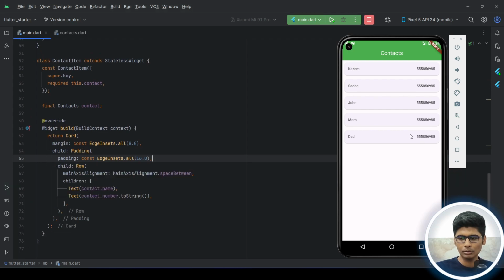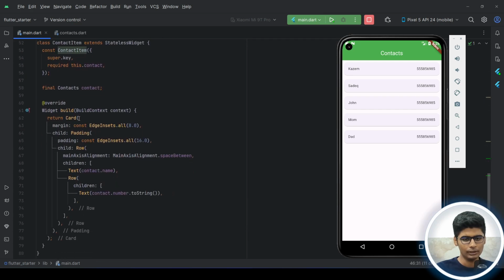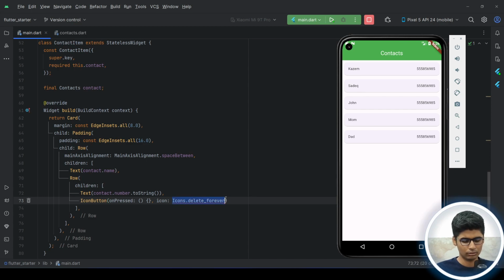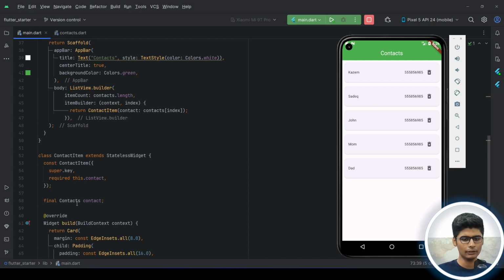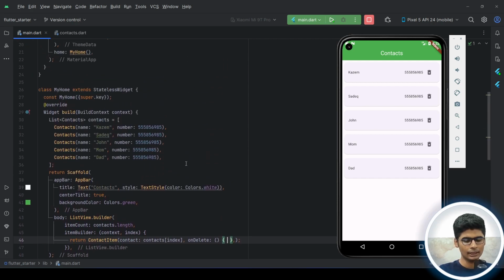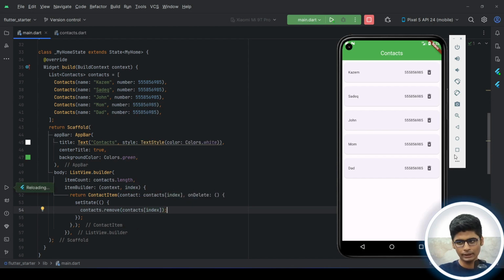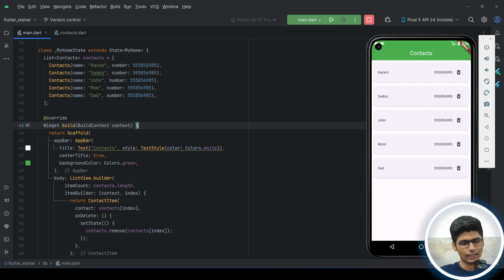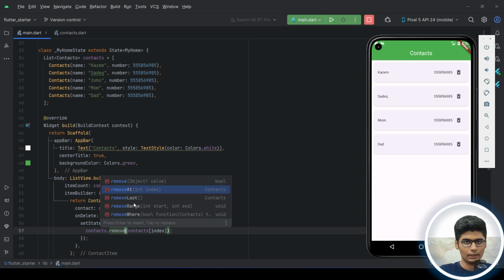Flutter Tutorial #18 Functions in class constructor